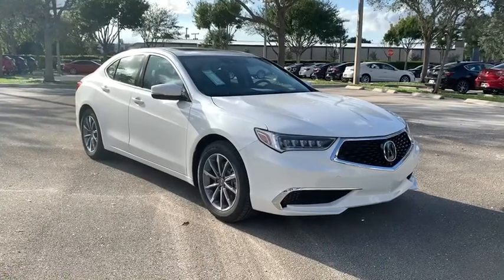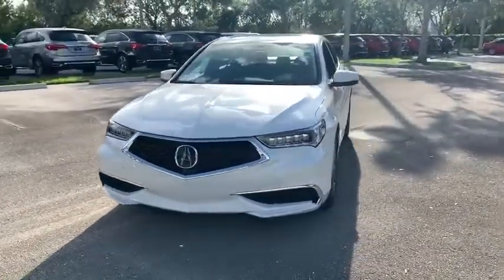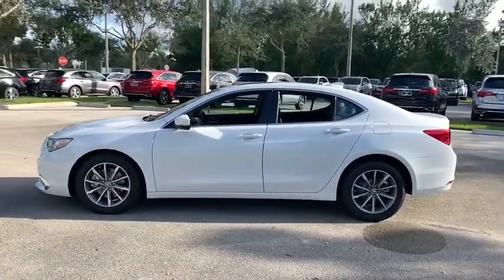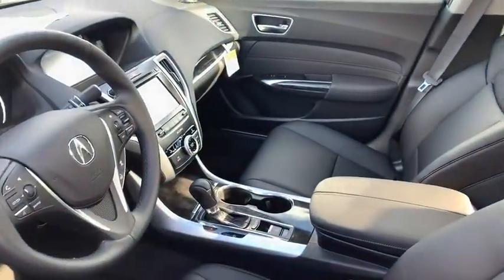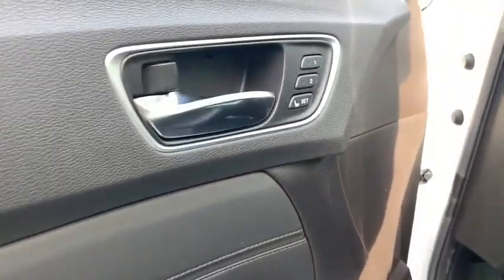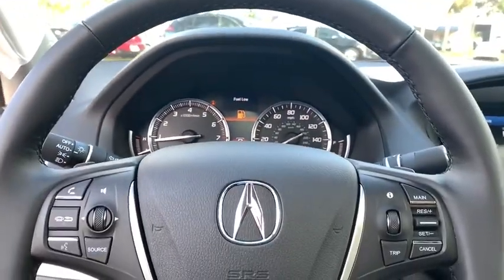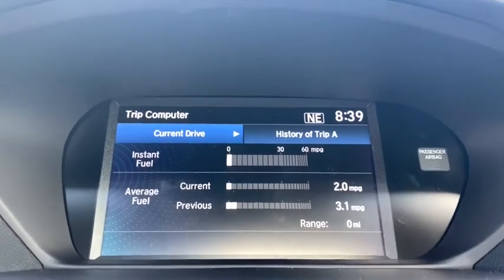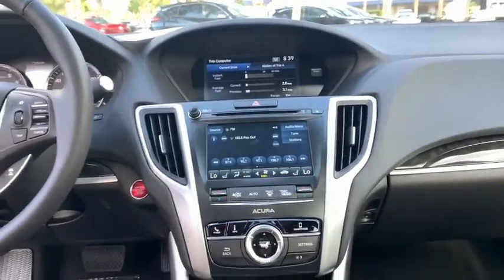2020 Acura TLX West Palm Beach, Palm Beach Gardens, Royal Palm Beach, Wellington, Near me LA004639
Platinum White Pearl New 2020 Acura TLX available  in West Palm Beach, Florida at Napletons Palm Beach Acura. Servicing the Palm Beach Gardens, Royal Palm Beach, Wellington, FL area.

2020 Acura TLX 2.4L Platinum White 2.4L DOHC 16Vbrbr23/33 City/Highway MPGbrbrWe are located Just West of the Turnpike at 6870 Okeechobee BLVD in West Palm Beach, FL!!! Come and see us TODAY!!! Napleton's Palm Beach Acura proudly serving the following communities West Palm Beach, Wellington, Boynton Beach, Delray, Royal Palm Beach, Ft. Pierce, Stuart, Jupiter, Pembroke Pines, Green Acres, Palm Springs & Palm Beach Gardens.